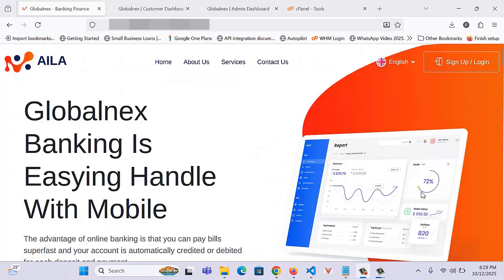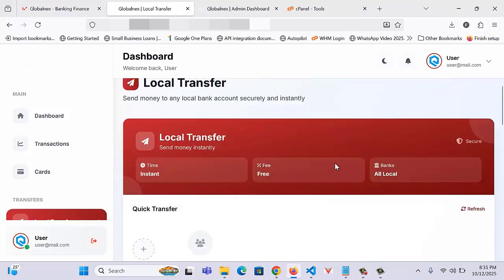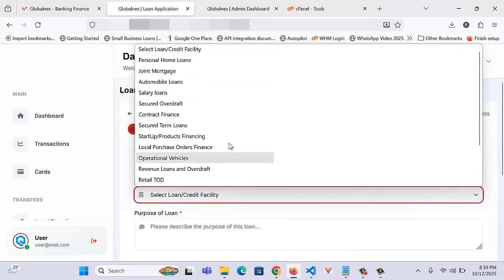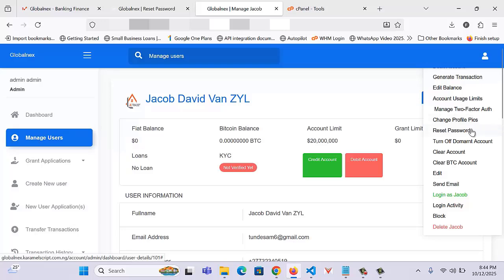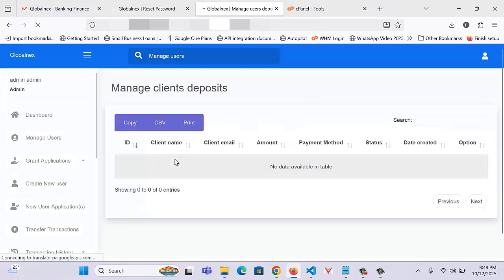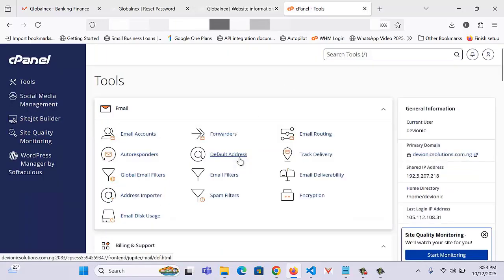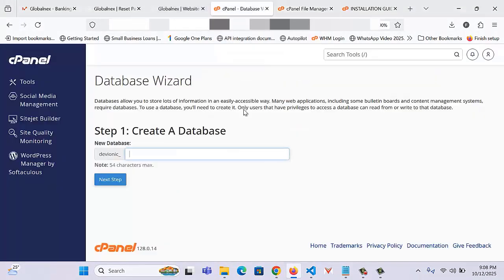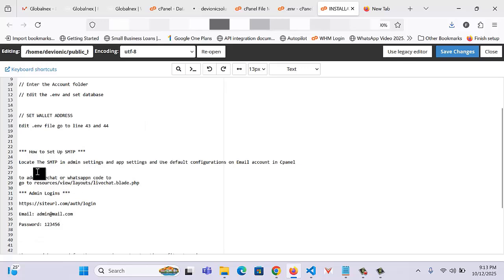HOW TO DESIGN AN ONLINE BANKING WEBSITE WITH CARD TRANSFER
Ready to launch your own online banking website in less than 60 minutes? In this step-by-step tutorial, I’ll show you how to set up and design a fully functional and professional-looking online banking system, perfect for  banking demos, or client portfolios.

This tutorial is perfect for:

Developers creating demo projects

Web designers building client mockups

Full Features

Multicurrency
Local & International Transfer
Crypto balance & crypto transfer
Virtual Card
Grant application
Loan application
etc

👉  Arbitrage Websites
👉  E-commerce Websites
👉  Lotto Websites
👉 Betting Website
👉 Logistics Website
👉 Casino Website